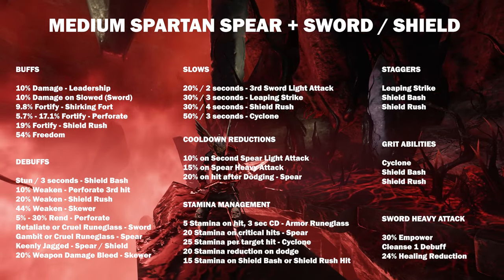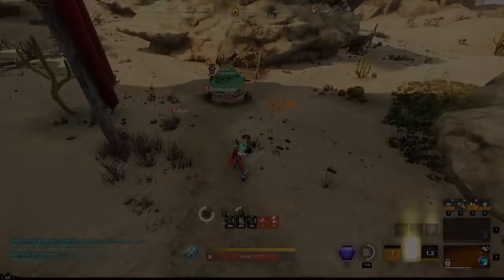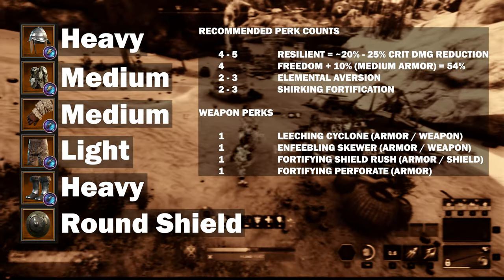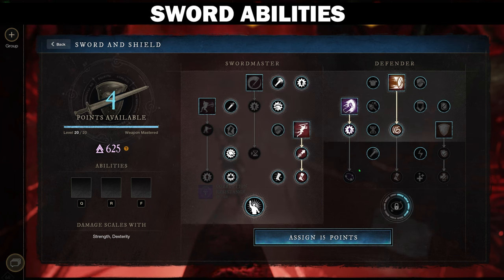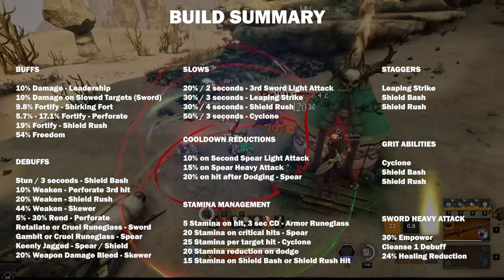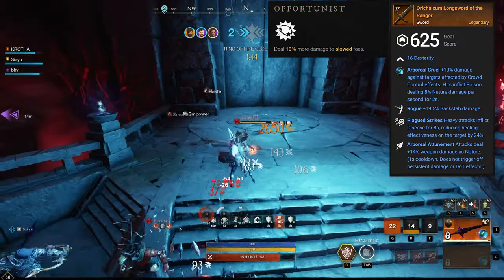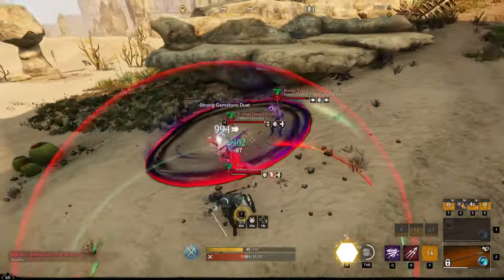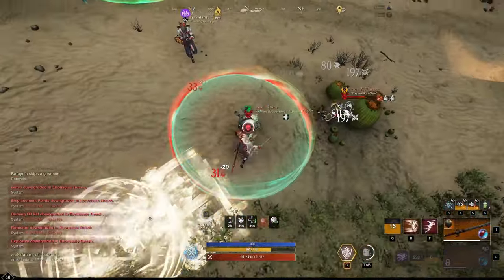Season 2 Update New World PvP Build - The Spartan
This Season 2 New World PvP Build features The Spartan, a medium armor spear and sword/shield warrior capable of both tank and damage playstyles. This build is strong for PvP, PvE, Arenas, Wars, open world and even gold farming in New World.

The Season 2 Pass Update will put New World back in the limelight as one of the best MMO games in 2023. The proposed changes to Spear and Sword/Shield are going to make this build even stronger in Season 2.

Our Community Discord: Discord.gg/warband